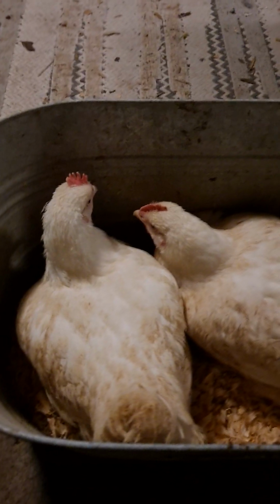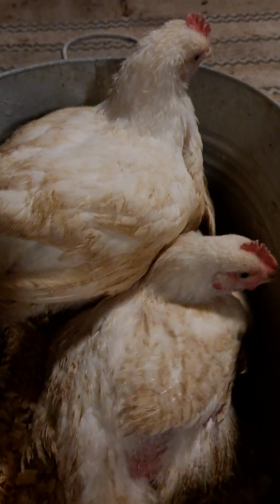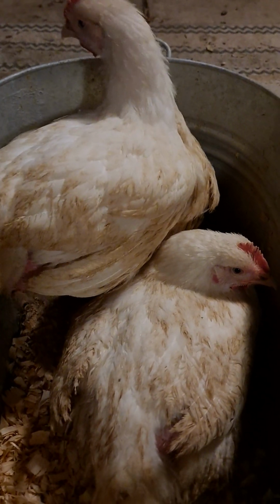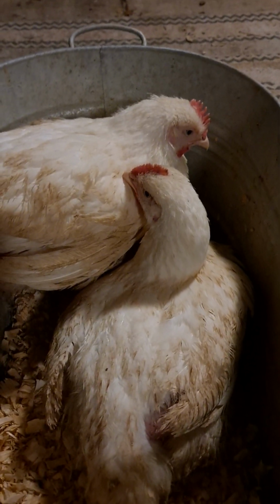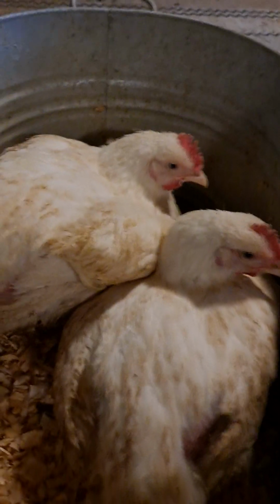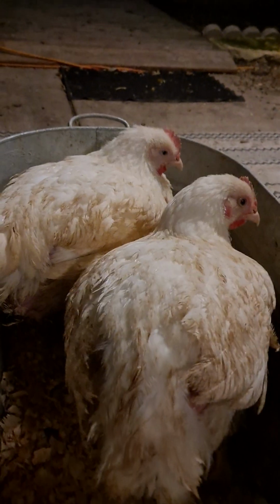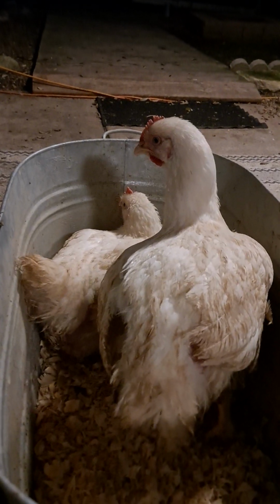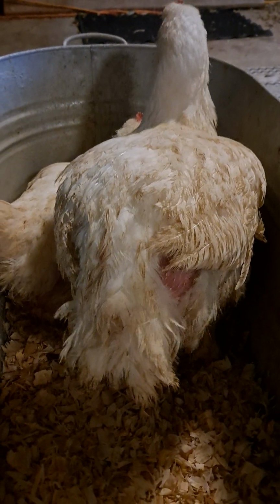Devons meat chickens 8 week update.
8 week update for Devons meat chickens. Getting ready for butcher this weekend.